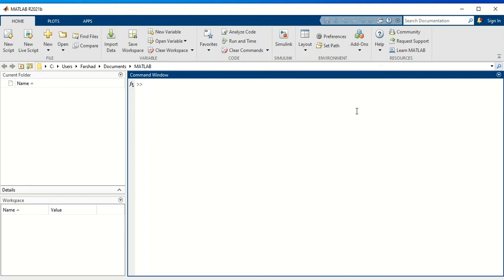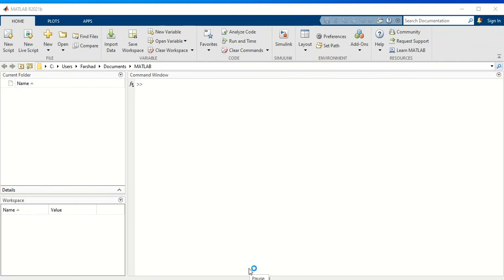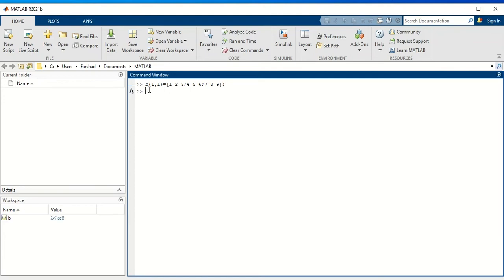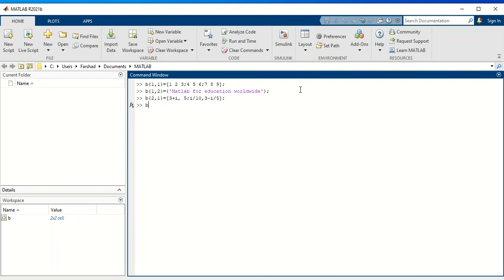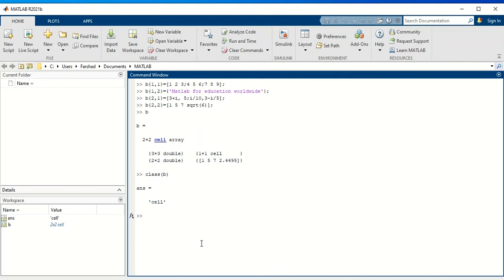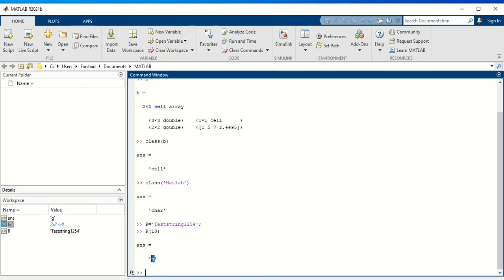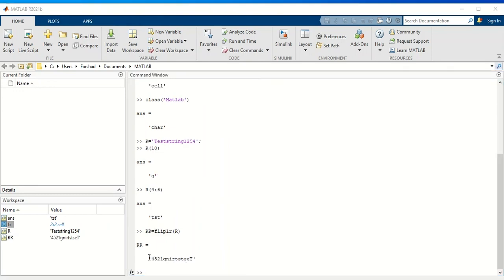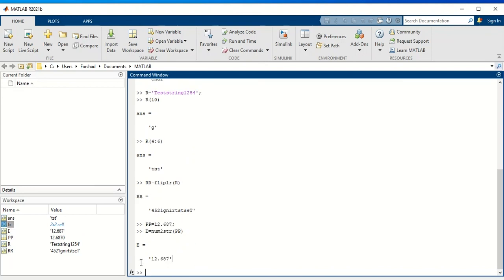Input and output data in Matlab.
In this session, I have explained how to use double, string, num2str, cell, class , and flipstr commands  in MATLAB.